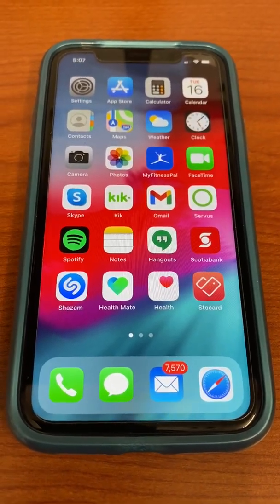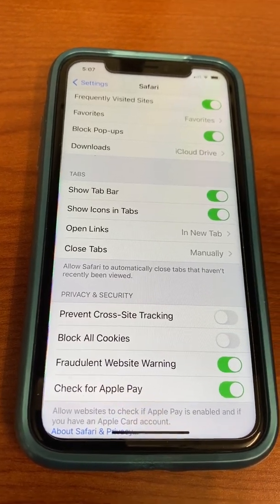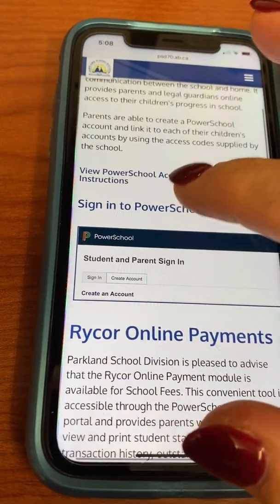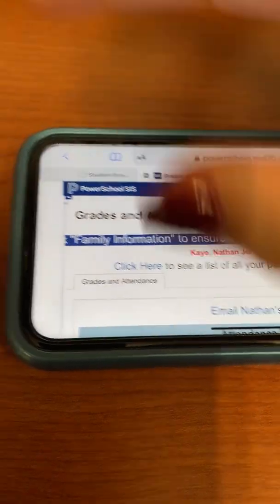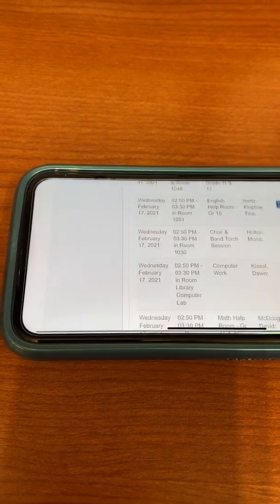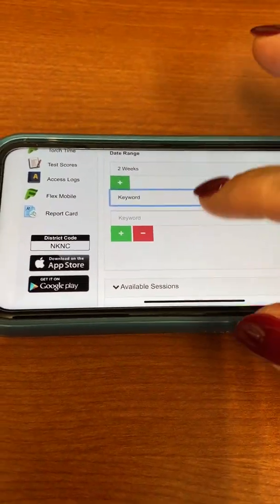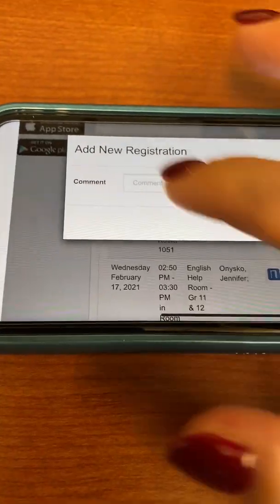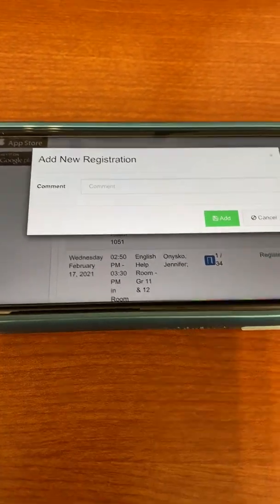How to sign up for Flex using a phone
The Flex Mobile choice on the left menu is now working for iphones.  It may be slightly more functional than the Torch Time option. It also appears as blank when initially opened.  Students go to the search option (at the bottom of the screen) like in the Torch Time to access available sessions.

It is also working for Android.  Initially there is a No Data message that comes up.  Just say ok and go to the search and the sessions will come up for registration.